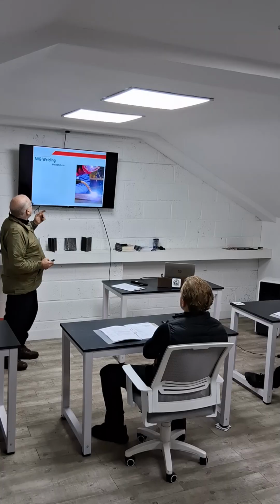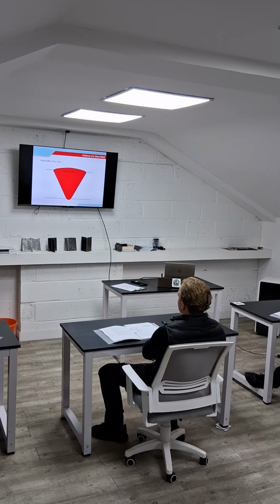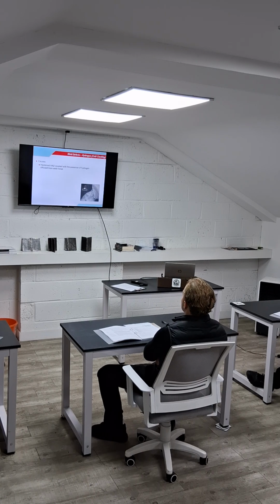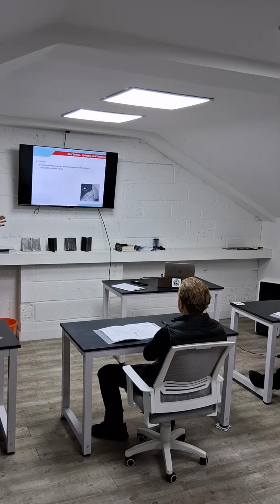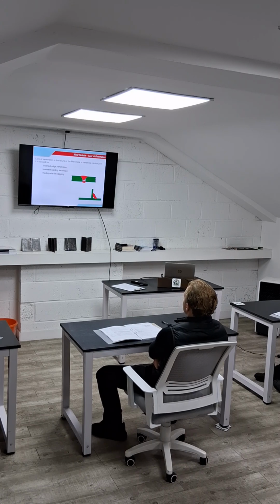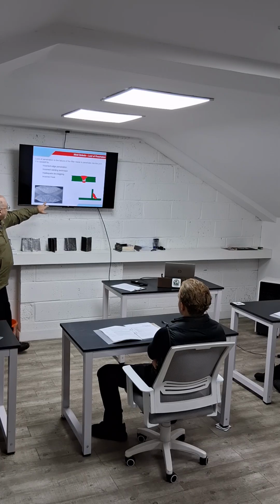My Micro Teach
lesson on welding defects